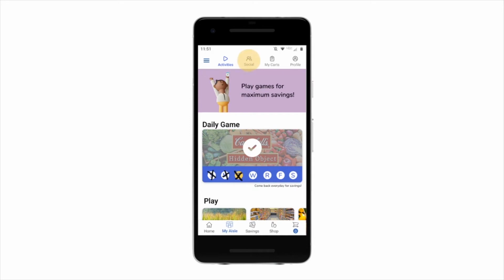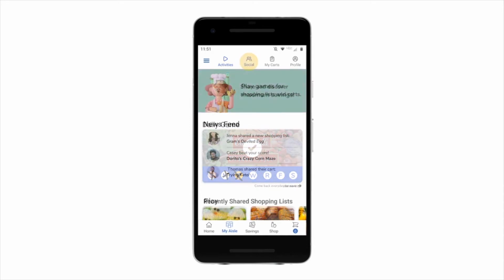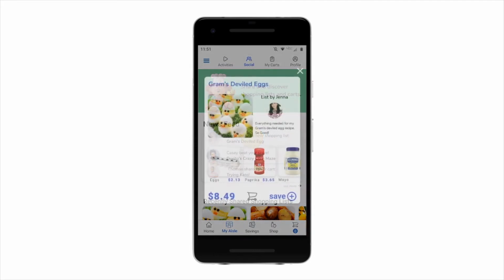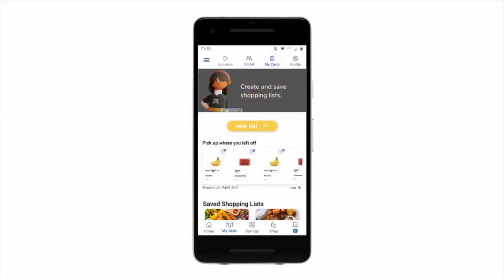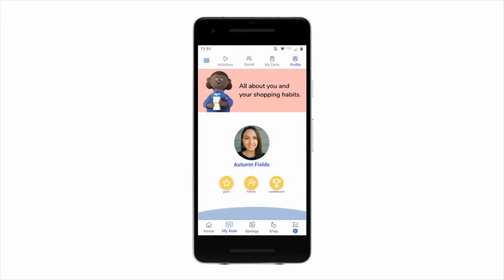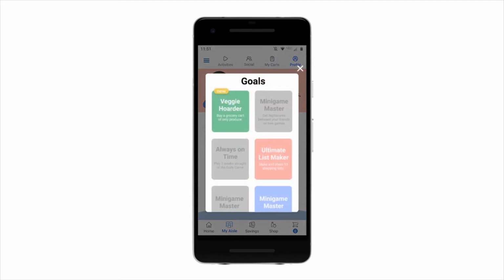Capstone Design Studio – My Aisle by Autumn Fields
As the world has shifted into a post Covid-19 landscape, many consumers have made the switch to buying their groceries online. My Aisle is an app plugin to be incorporated into online grocery shopping platforms. It adds interactive elements to the grocery ordering experience through the inclusion of mini-games, recipe sharing and aspects of social media including game leaderboards and sharing shopping habits. For the demonstration of My Aisle it is shown with the Kroger brand as example of use. Chores no longer have to be boring, grocery shopping is now an exciting and interactive experience.